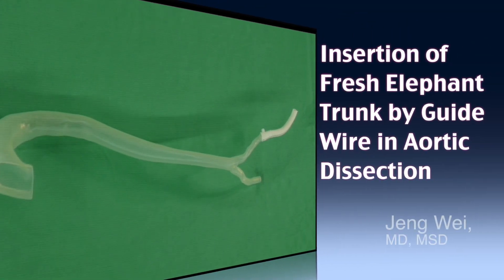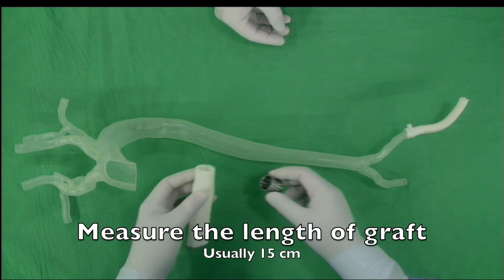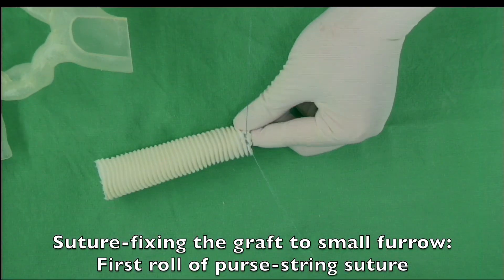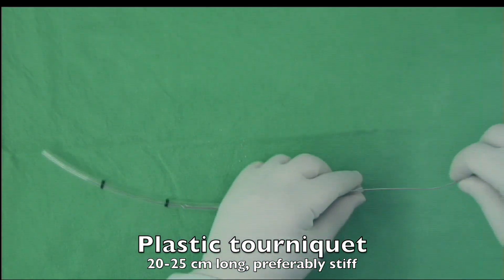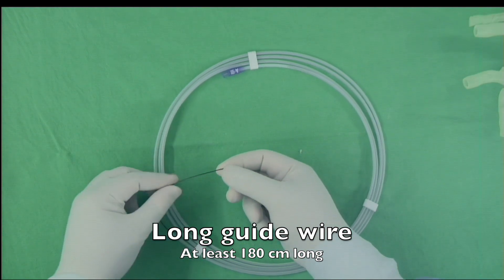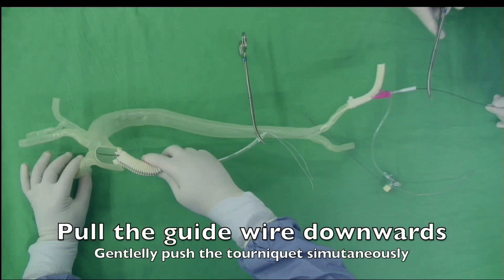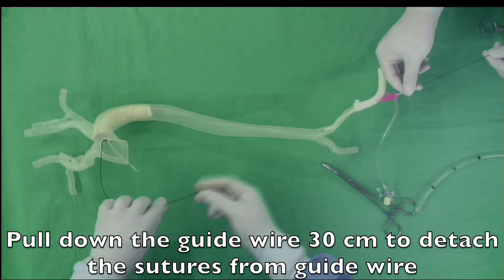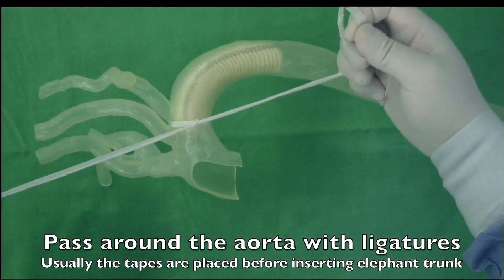Insertion of Fresh Elephant Trunk in Aortic Dissection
by Jeng Wei, MD, MSD, Taipei
This video will show you how do we use guide wire to implant a fresh elephant trunk in the descending thoracic aorta. Antegrade insertion of a soft fresh elephant trunk from aortic arch is technically difficult, but it can be easily done if it is pulled with a guide wire from the lower body. The reason why we use fresh instead of frozen elephant trunk is because the incidence of catastrophic stent graft induced new entry (SINE) is still very high. Our experience of using fresh elephant trunk is exciting: (1) No risk of SINE, and (2) Most of the patients had remodeling of the true lumen, i.e. enlargement, soon after the operations. This film will show you how step by step techniques of insertion of elephant trunk by guide wire, and how we remove the guide wire. The vascular ring connector (Vasoring) is used for quick sutureless anastomosis. Since there is grooves on the Vasoring, the anastomosis is much safer than the old intraluminal grafts.